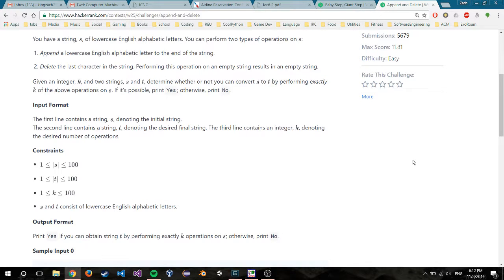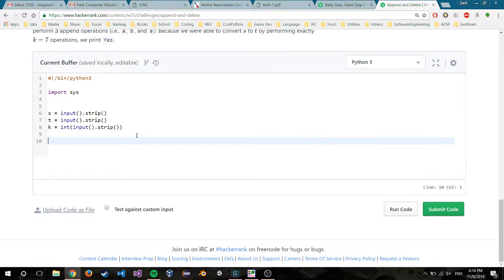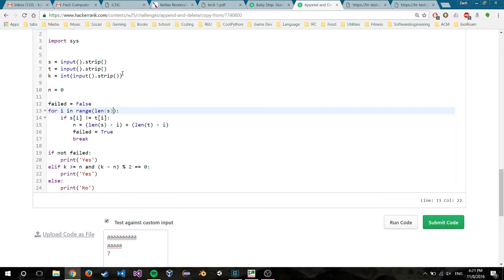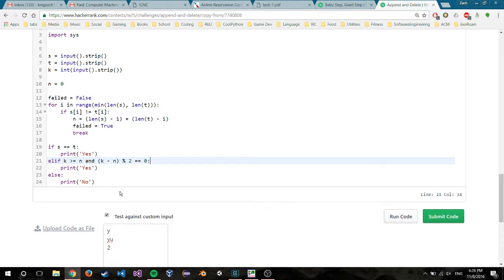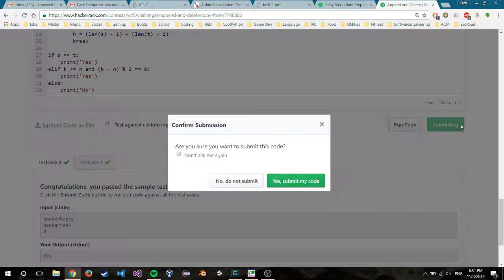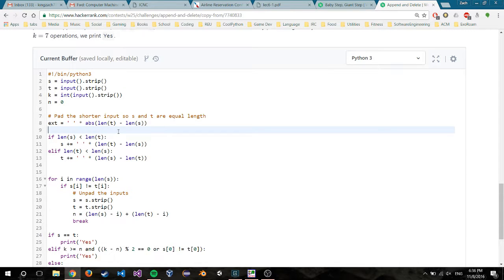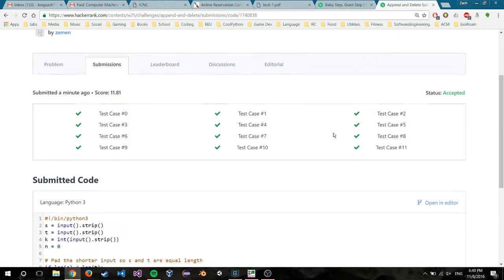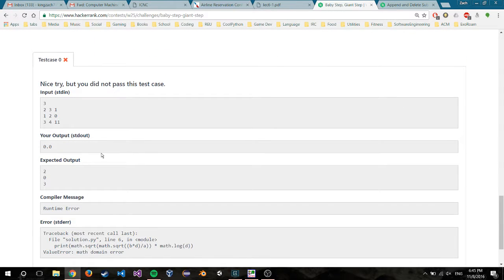HackerRank Week of Code 25 - Practice Problem (Nov. 8, 2016)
This meeting, we solved the "Append and Delete Substrings" problem from the HackerRank Week of Code #25 contest, available here:

We also discussed another problem in the contest, but were unable to solve it today.